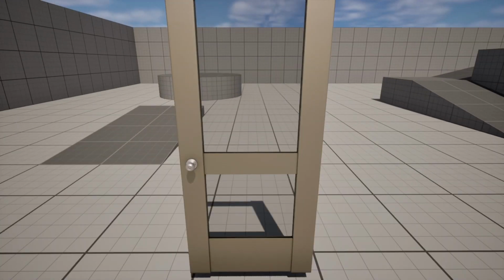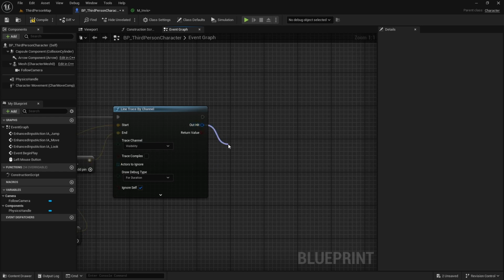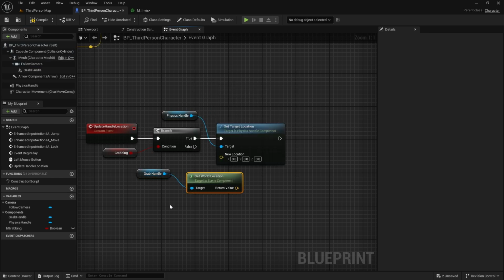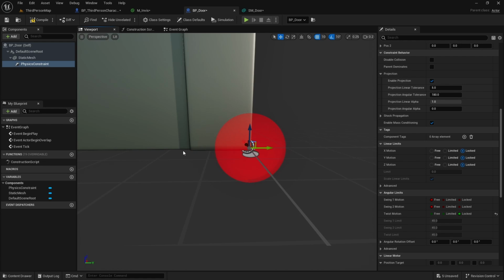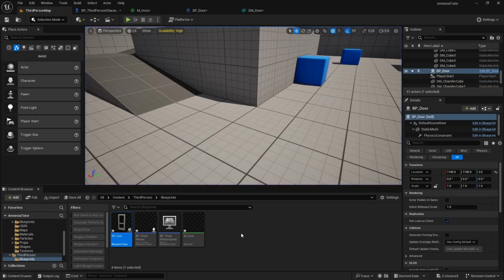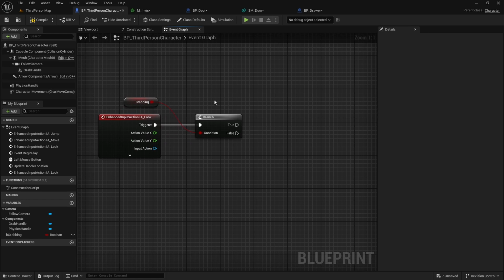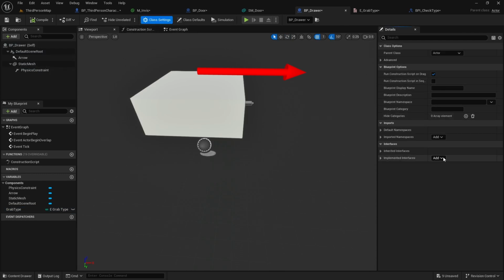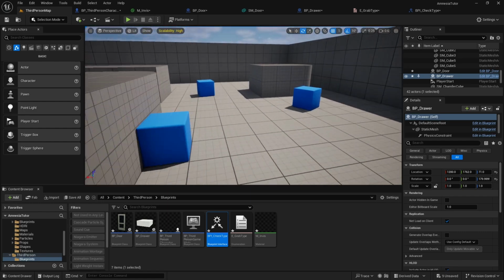Unreal Engine 5 Tutorial - Amnesia Style Physics Interaction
I really like the way you can interact with stuff in the Amnesia games, where you actually move it with the mouse to pull drawers out or open doors and such... so let's do that